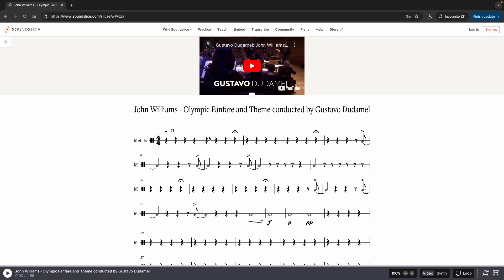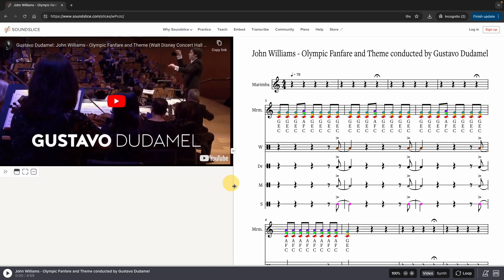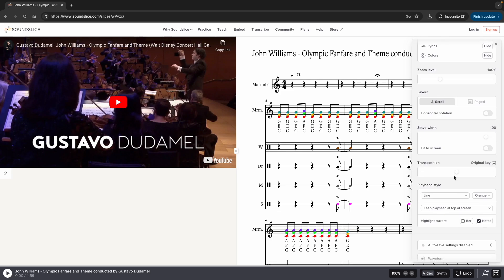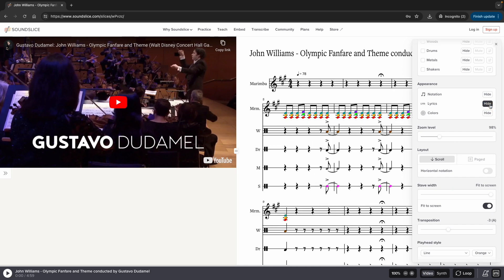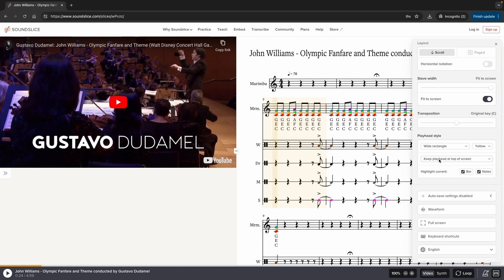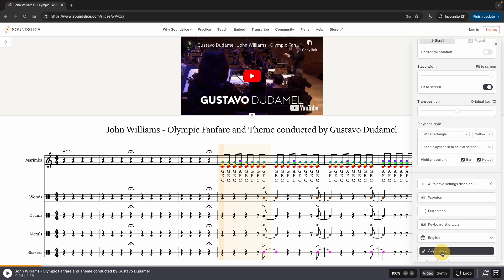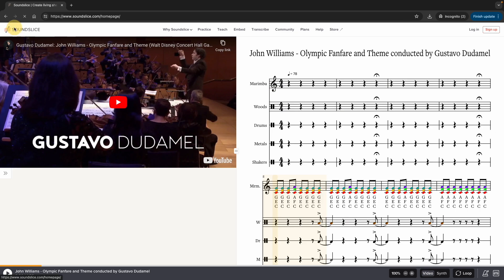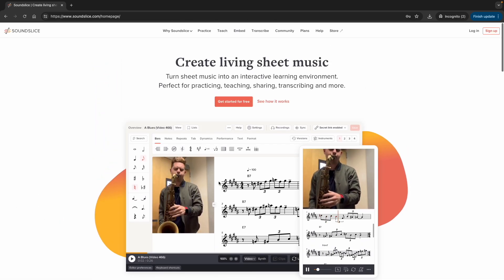techtiptuesday How to use Soundslice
Join me as I share a tech tip about using Soundslice, a versatile tool ideal for music education. Key points include customization options, transposition features, and benefits like focused learning and practice. Soundslice complements classroom use, offers advanced features, and allows exploration of artists' work. Consider checking out Midnight Music for helpful resources on creating content with Soundslice.